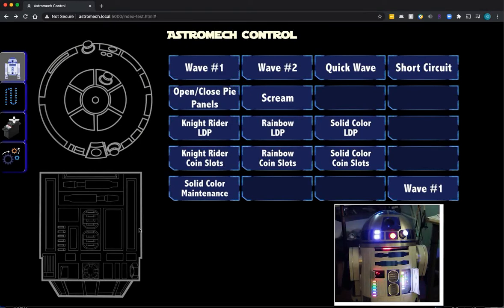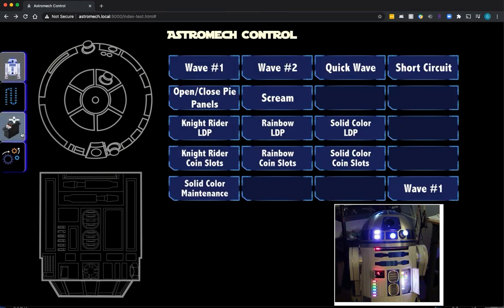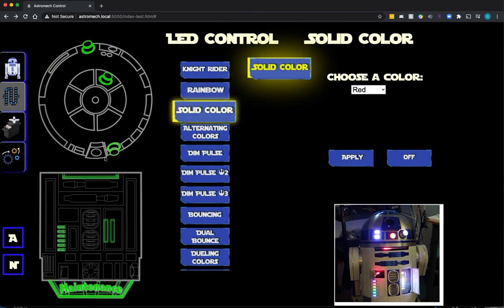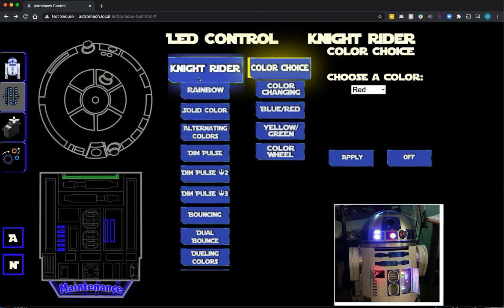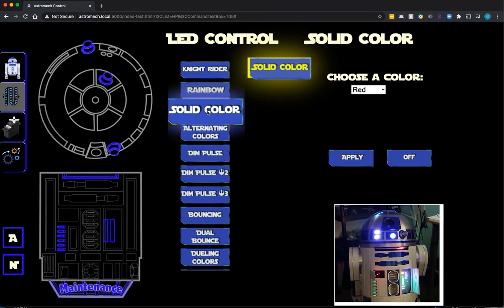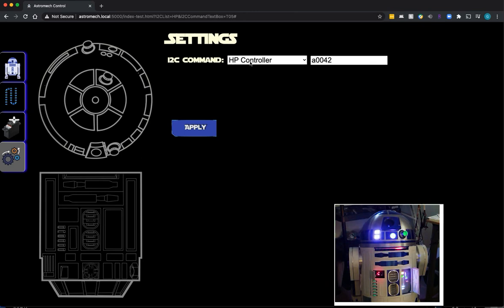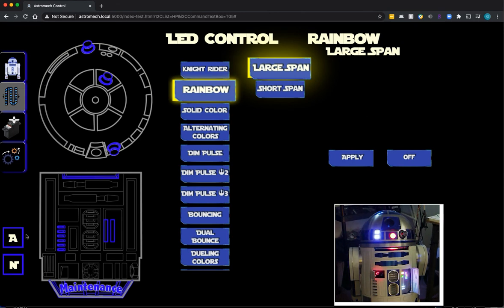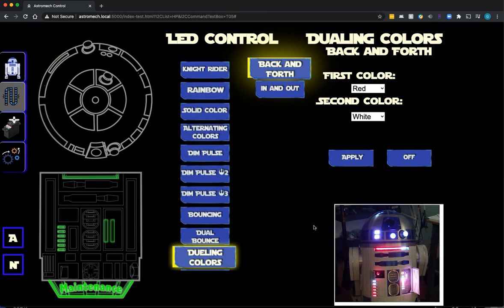Overview of Custom R2 Software Overview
I'm working on a software control system for my droid.  I have a lot of work to do still, but this is the initial overview.

I'm using Node.js with Express server hosted on a Raspberry Pi inside my droid to serve up the website.